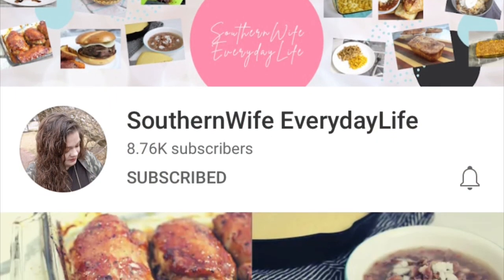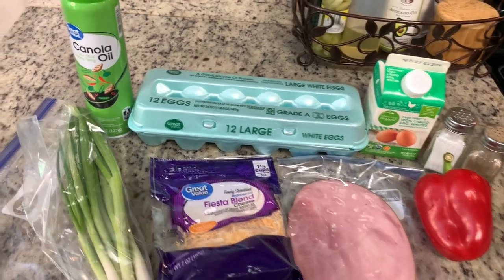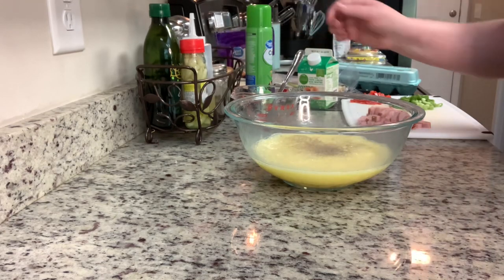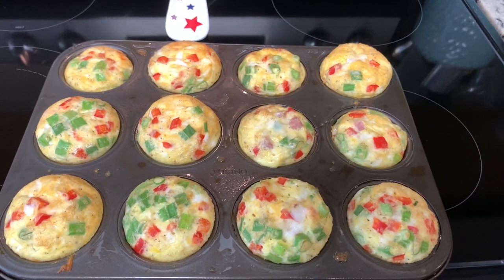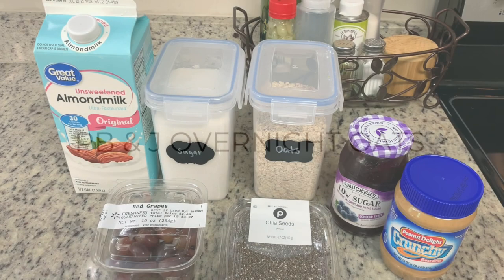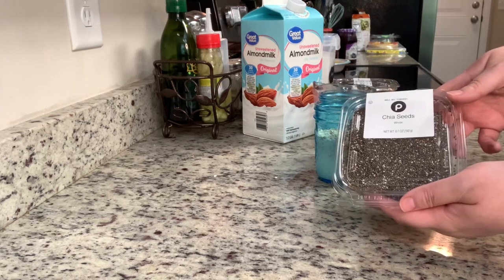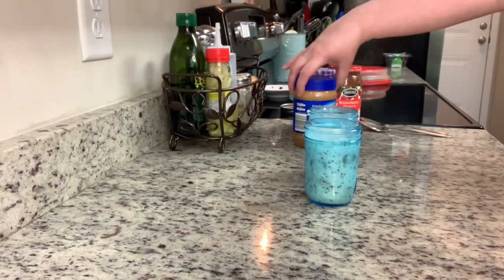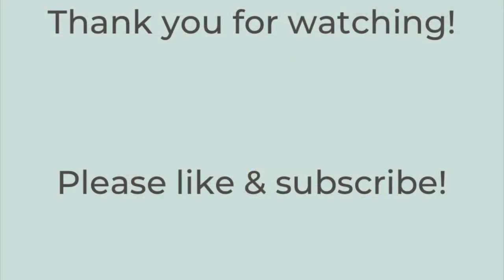WHAT'S FOR BREAKFAST? | COOKBOOK COLLAB | SKINNYTASTE RECIPES | PB&J OVERNIGHT OATS| WESTERN OMELETE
In today's What's for Breakfast video, I will be sharing 2 recipes from The Skinnytaste Cookbook – PB&J Overnight Oats and Make-Ahead Western Omelet “Muffins”.

Today’s video is part of a Cookbook Collab hosted by Tamara at SouthernWife EverydayLife. As soon as you’re done watching my video, be sure to check out Tamara’s channel and show her some love. Also, be sure to check out the collab playlist for lots of other yummy recipes.

If you’re coming to my channel from Tamara’s or from the playlist, welcome! I do weekly What’s for Dinner videos and grocery hauls, plus recipes and more. If you’re a returning viewer or subscriber, thank you for coming back! I really appreciate it.

In today’s video:

0:00 Intro
0:47 Make-Ahead Western Omelet “Muffins”
2:48 PB & J Overnight Oats in a Jar

Get $10 off your first Wal-Mary grocery pick-up order of $50 or more